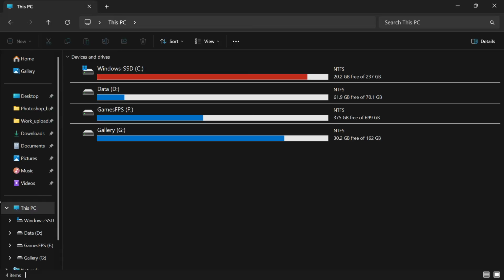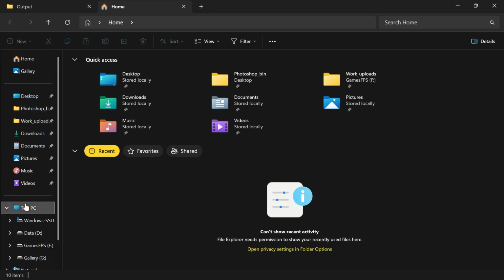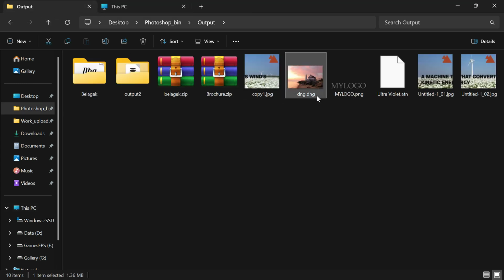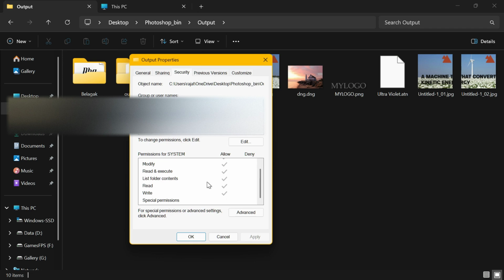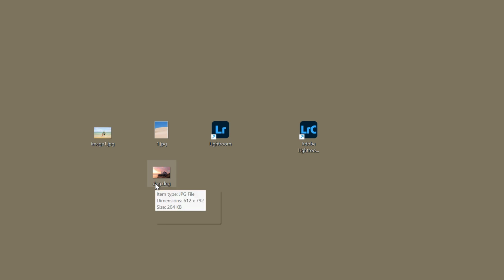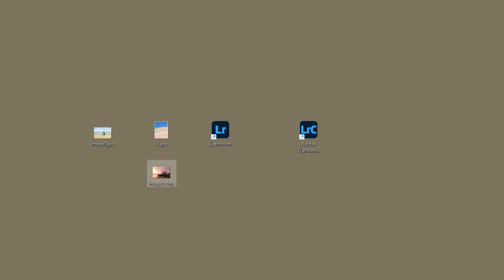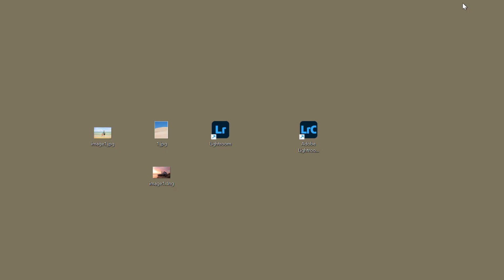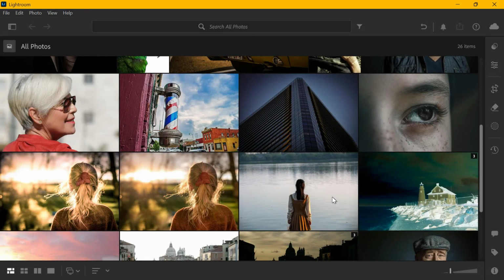How To Fix Lightroom Error 50 (2026 Easy Guide)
Learn how to fix Lightroom Error 50 by checking disk space, folder permissions, file locations, file names, and cache settings.
Follow these steps to solve write issues and get Lightroom working again fast.

Timestamps
0:00 Intro and what Lightroom Error 50 means
0:24 Check disk space first
0:49 Fix folder permissions on the photo folder
1:20 Move files to an internal drive
1:46 Rename files and folders with special characters
2:11 Close other apps that may be locking the file
2:30 Clear Lightroom cache in preferences